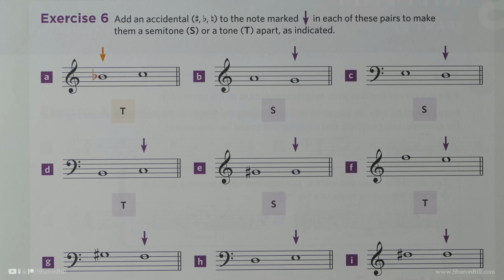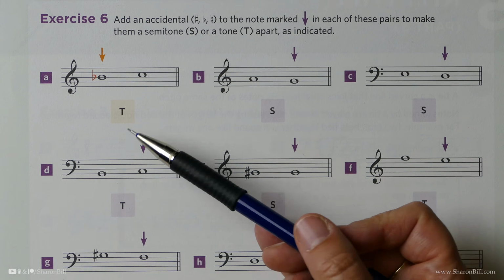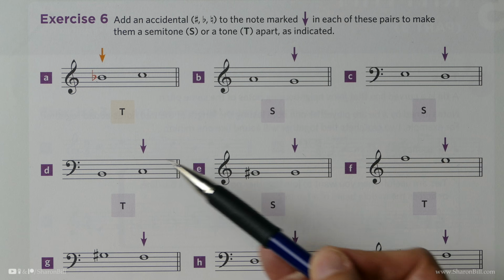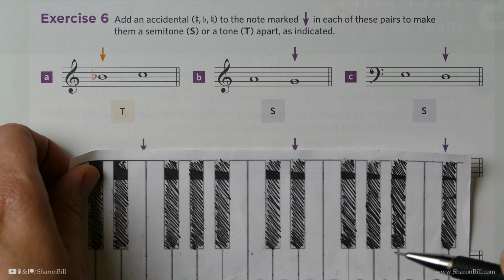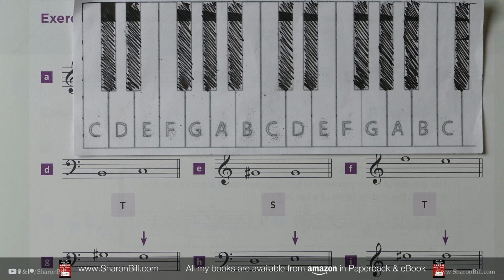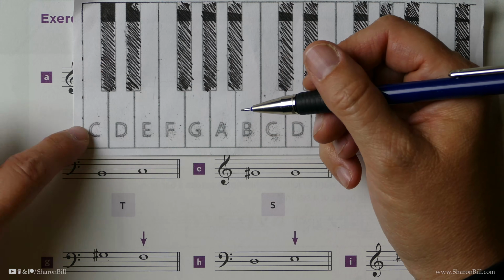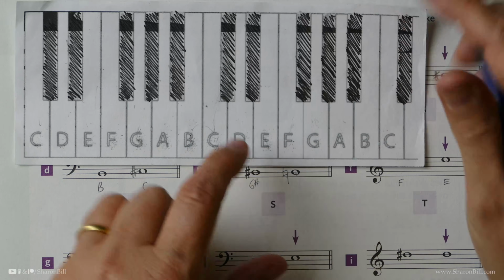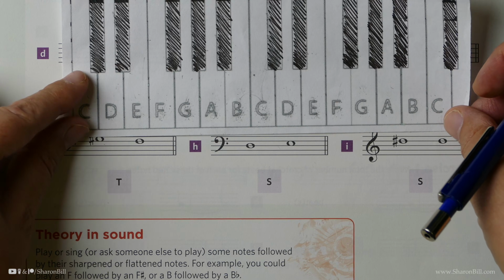ABRSM Discovering Music Theory Grade 1 Pitch (Part 2) Page 23 with Sharon Bill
Welcome to my Music Theory Tutorials. In this Grade 1 ABRSM Discovering Music Theory lesson I will continue to guide you through the fourth chapter of ABRSM Music Theory in Practice Grade 1 which looks at accidentals of sharps, flats, and naturals. This chapter also explains the intervals of tones and semitones.